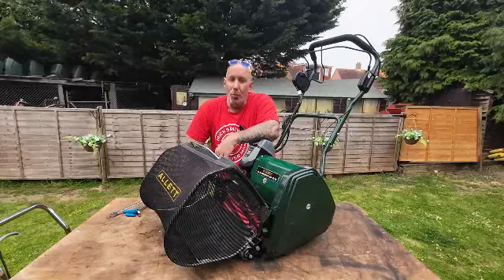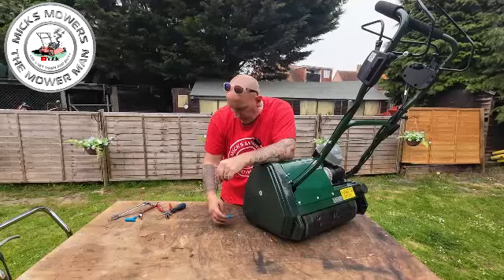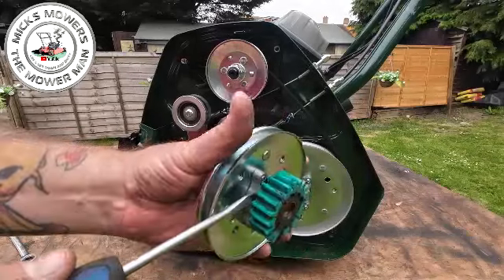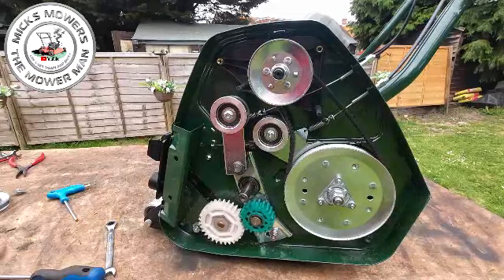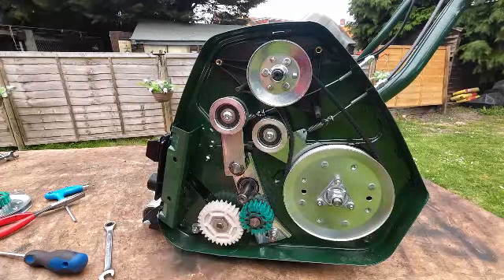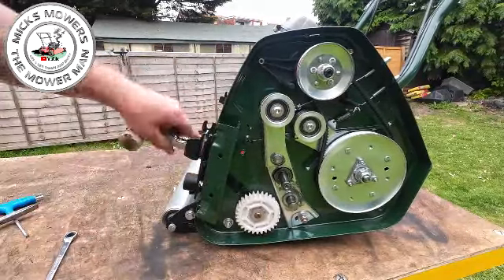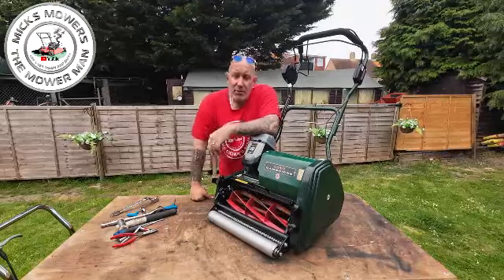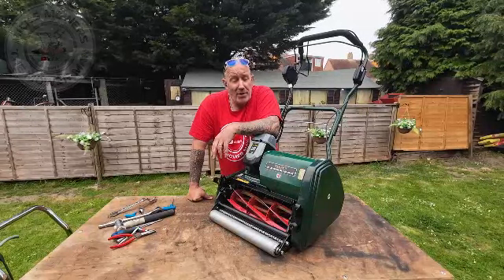How to change the gears on an Allett Cambridge cylinder mower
In this Video I will show you How to change the gears on an Allett Cambridge cylinder mower for maintenance or due to a fault. these gears are sacrificial and are designed to break so it protects your mower.. replacement of these gears is low cost and can be done at home